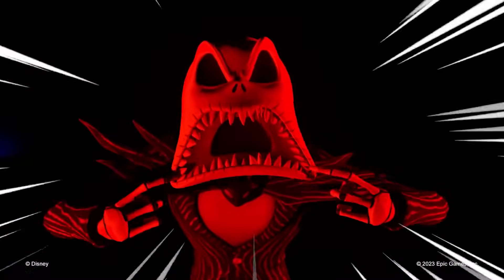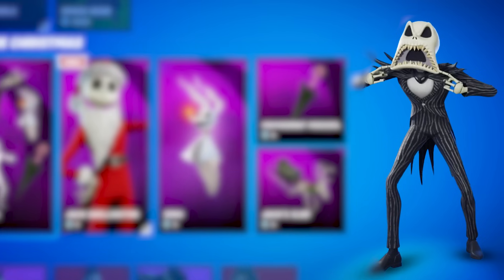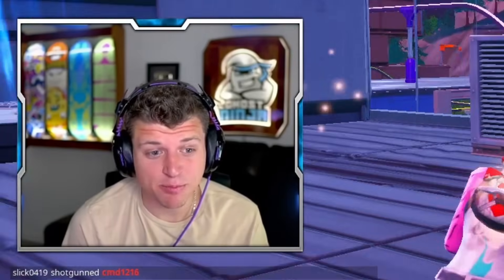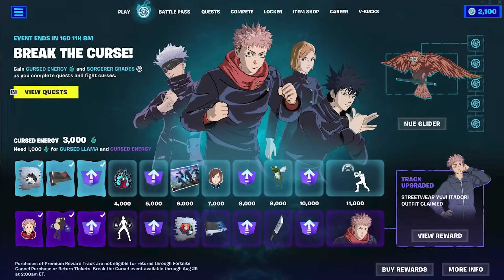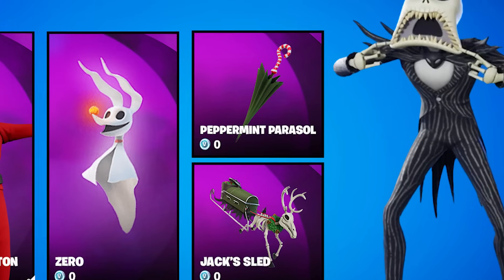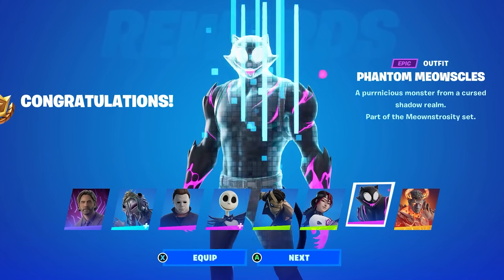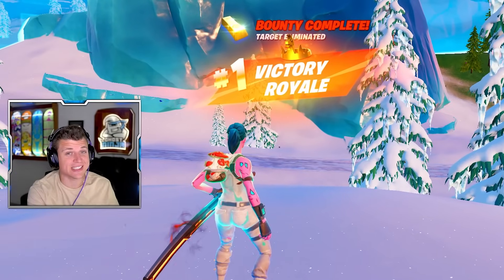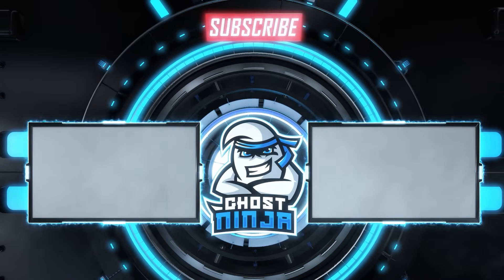FREE BUNDLE is NOW AVAILABLE!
Fortnite Jack Skellington / Micheal Myers Item Shop Skins Release Date, Fortnitemares 2023 Quest Rewards, Chapter 4 Season 5 Teasers, New Fortnite Update Today in Battle Royale!